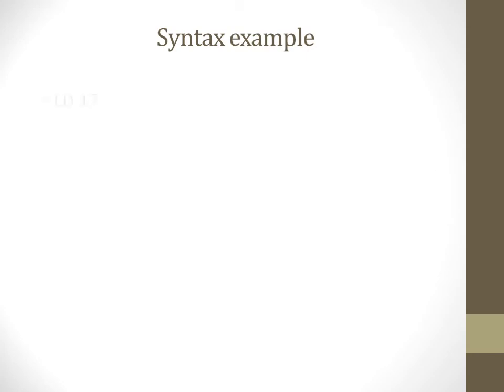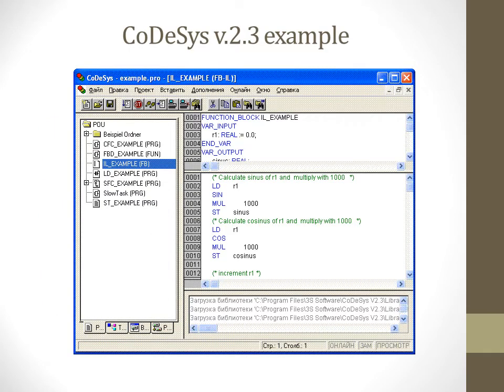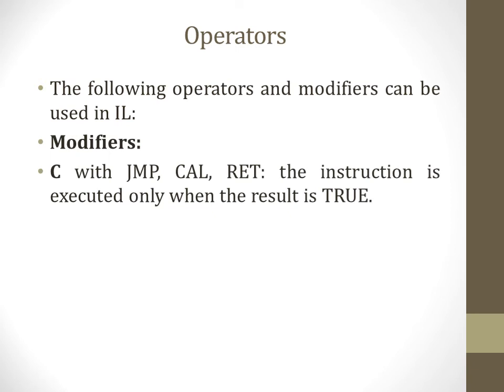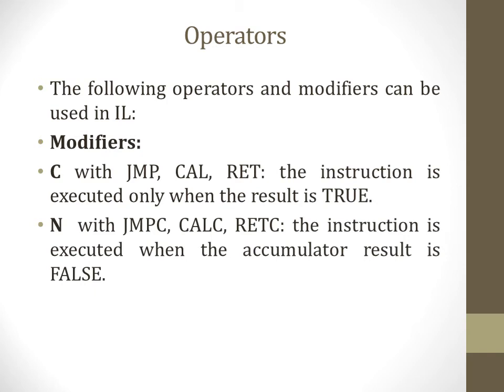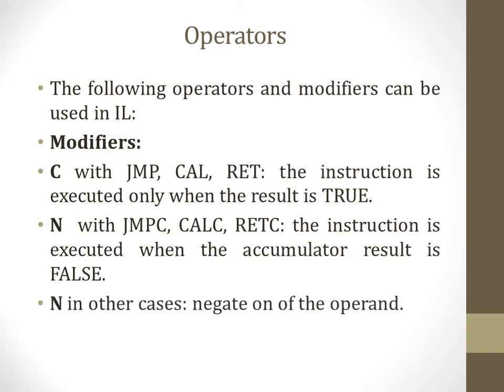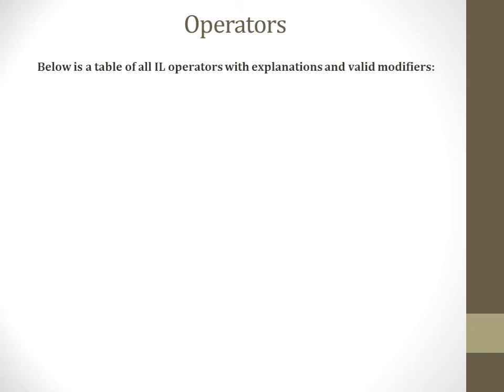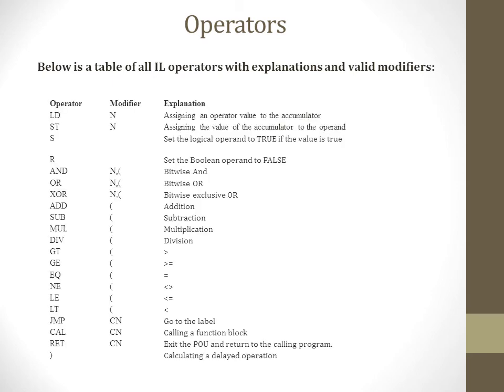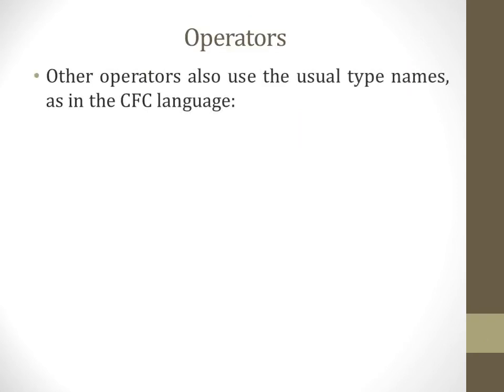Lecture 9. IL language / PLC basics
This video is an introduction to PLC programming. The video discusses the basic syntax of the IL PLC programming language.